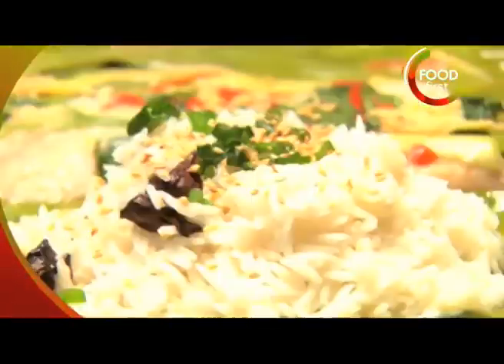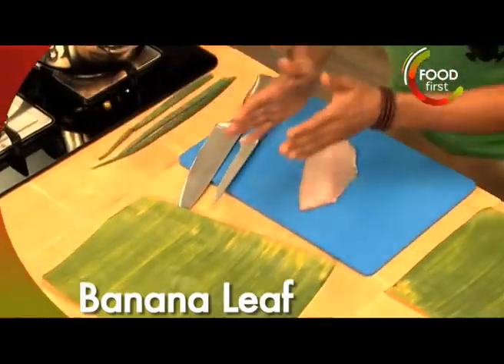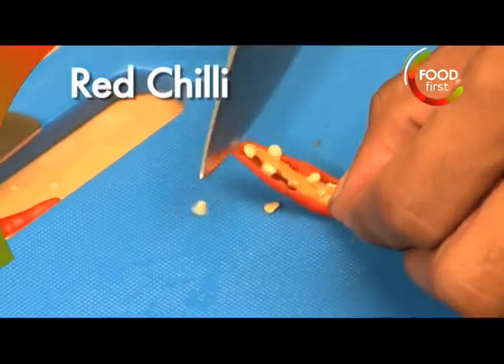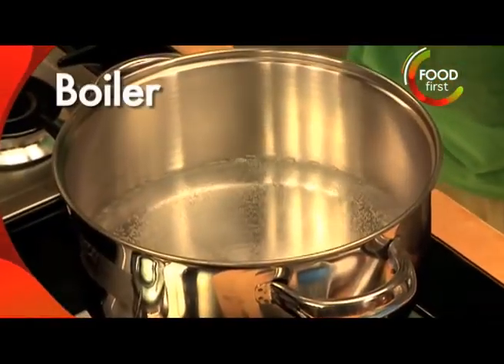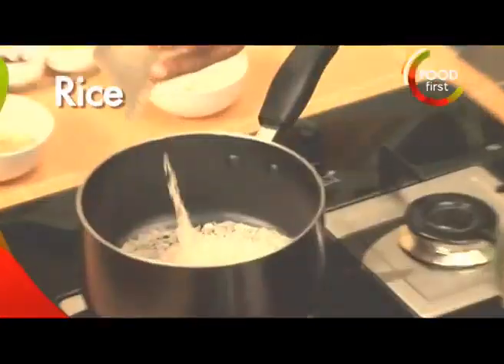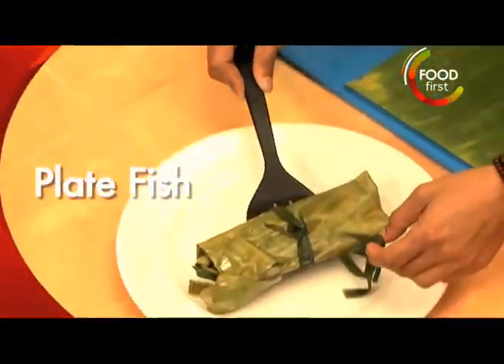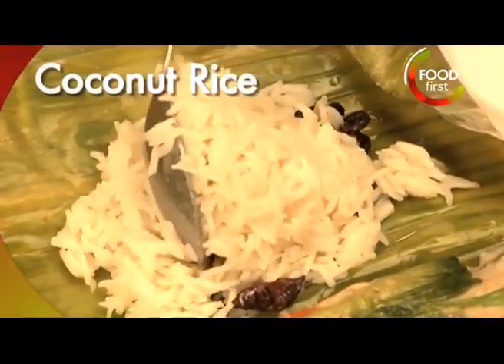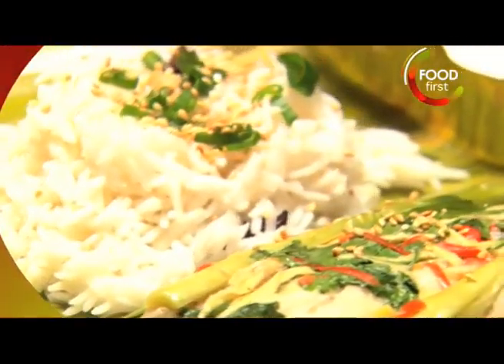Goa - How to cook Steamed Snapper in Banana Leaf - Chris Saleem - Easy to prepare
Watch Chris Saleem prepare Steamed Snapper in Banana Leaf.